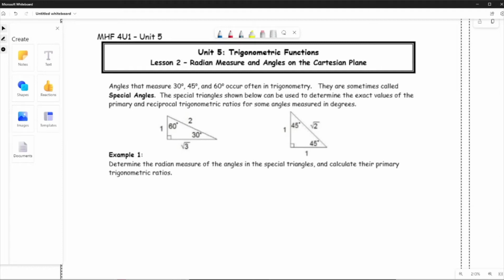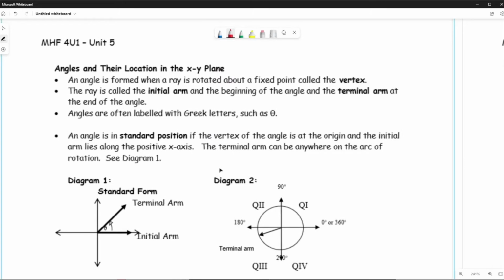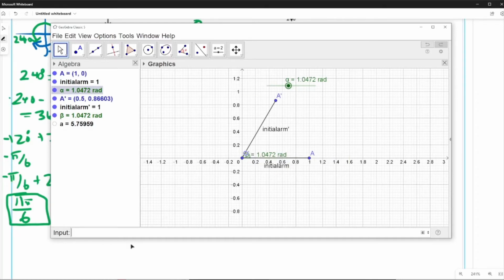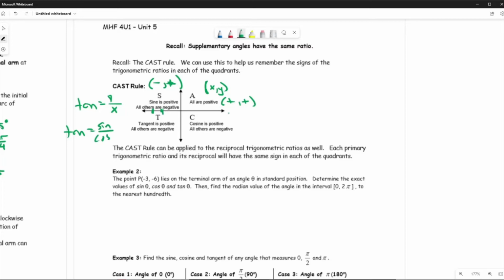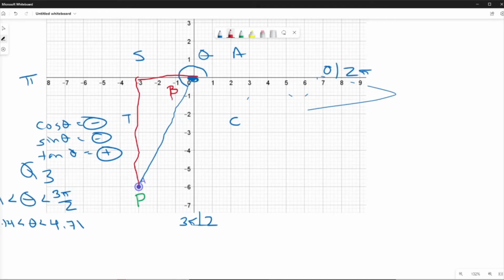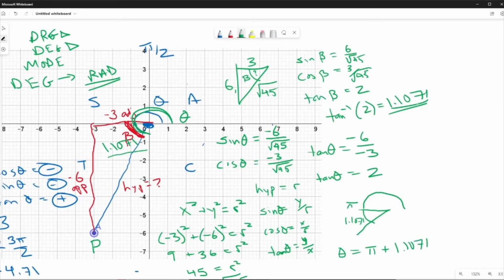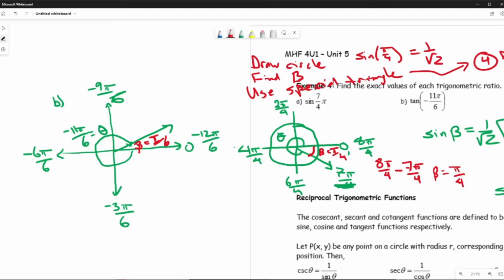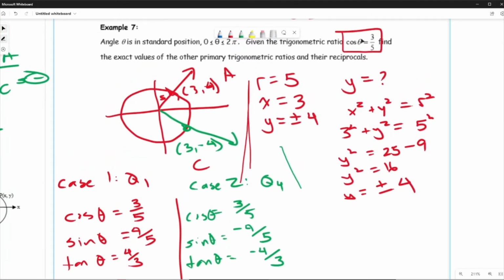5 2 cast video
Cast Rule with Radian Measure